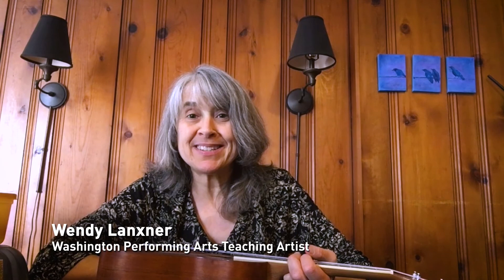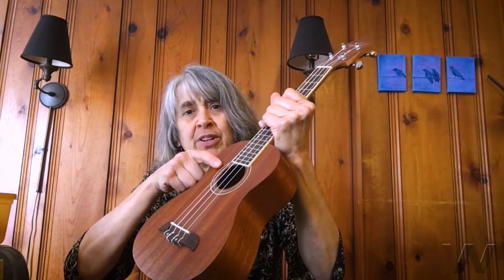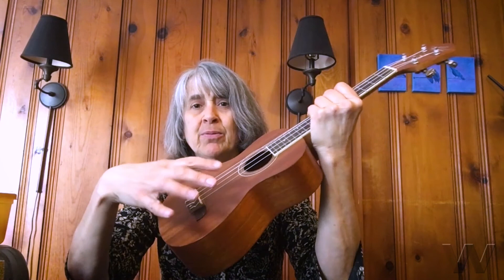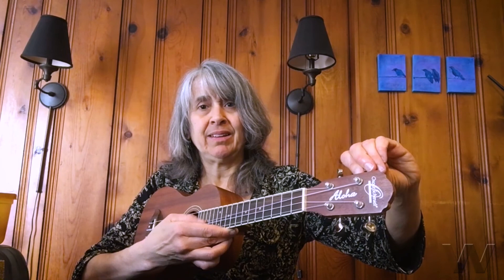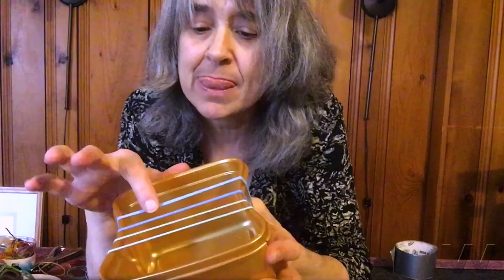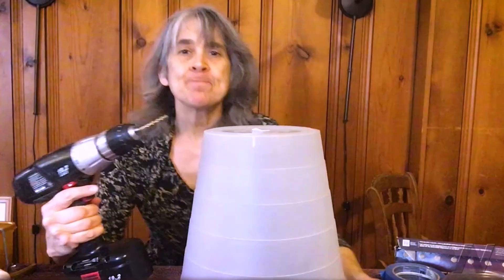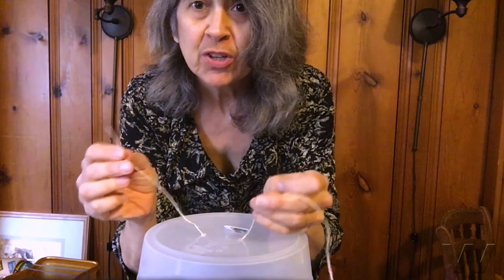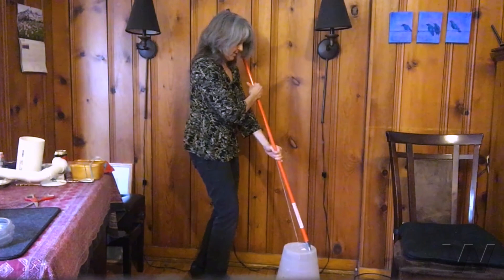Homemade Instruments Episode 3: Strings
Join Washington Performing Arts Teaching Artist Wendy Lanxner and explore how you can make string instruments out of household materials.